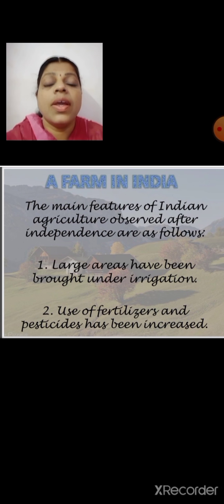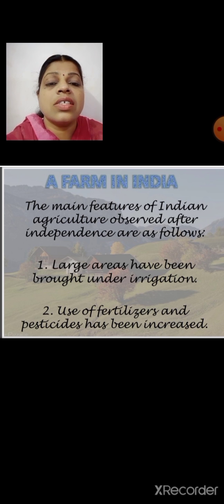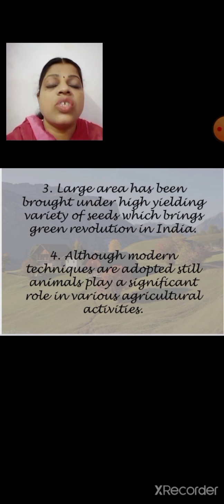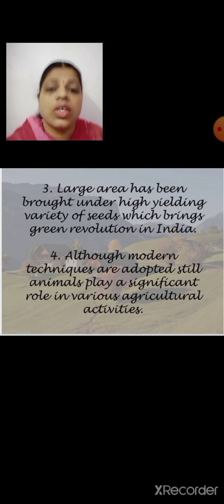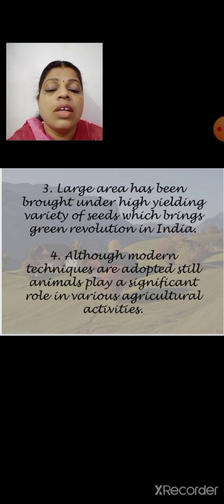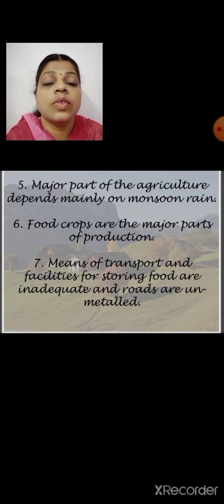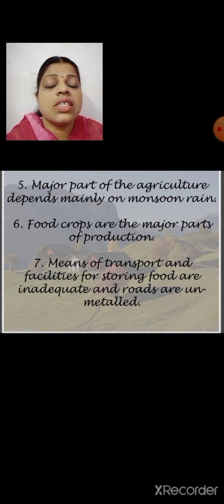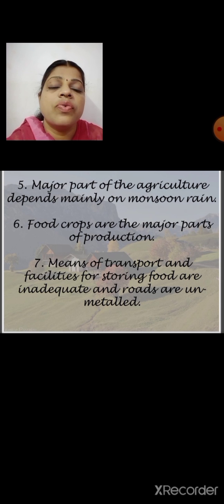Class 8,Geography, Module 3, 1/12/20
Chapter-Agriculture, Topic-Agriculture and various crops grown in our country.